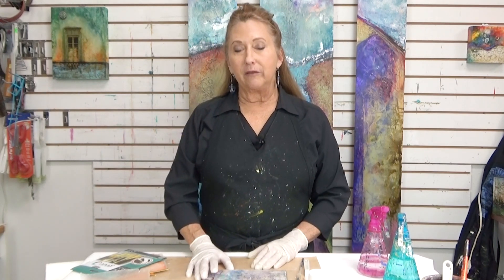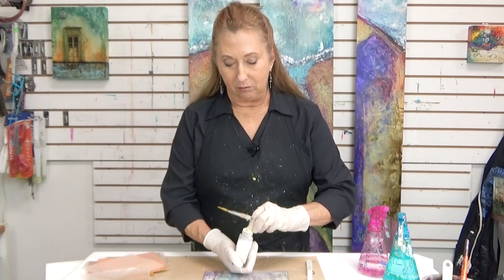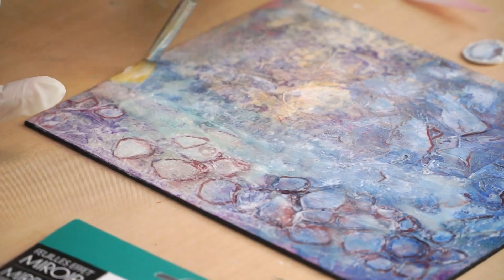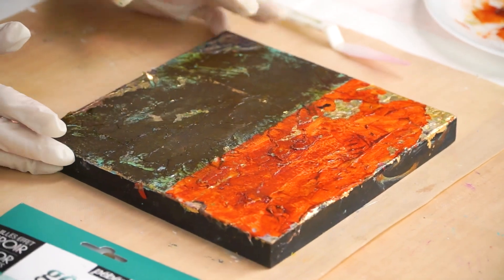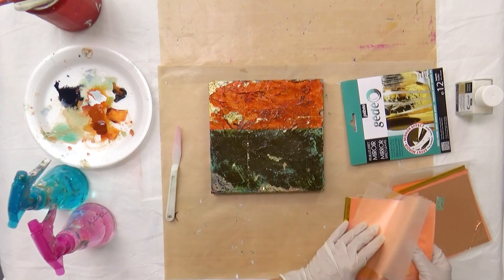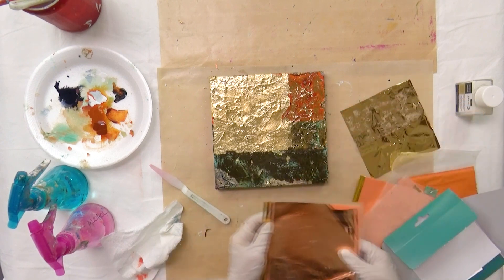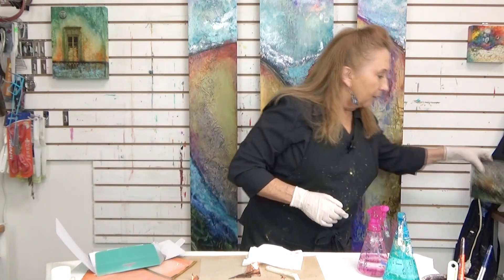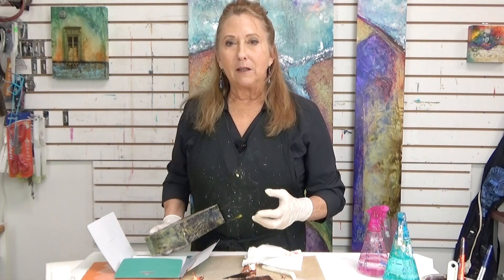Mixed Media Tutorial: How to Create Fast Gold Leaf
Metallic bling is great as an addition on top of a piece or as an underpainting. I share tips to get your size (the glue) and the metal leaf on fast so you can finish your painting. I have links for products in my shop too.

*LINKS*

Pebeo Gilding Paste

Pebeo Gedeo Mirror Effect Gold

Simple Leaf Gold Leaf

Ampersand Painting Panel

Golden Paints

Krylon Spray Varnish